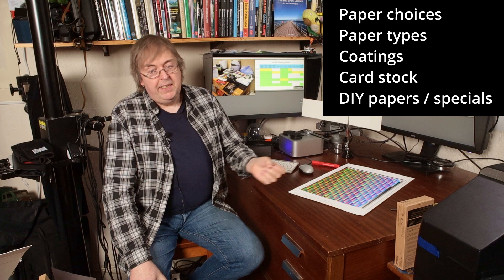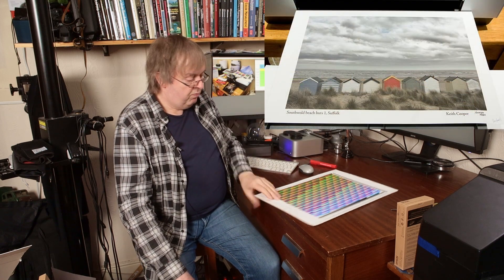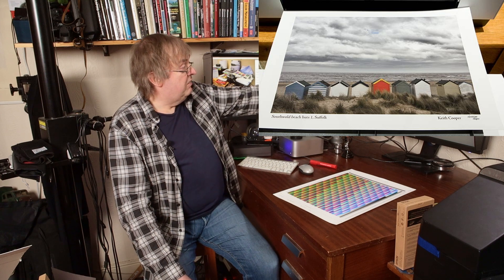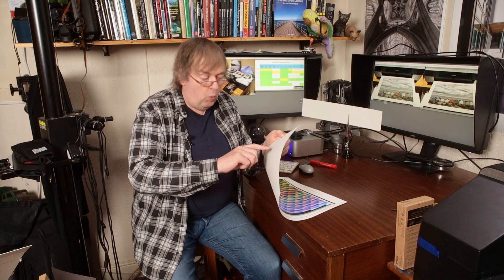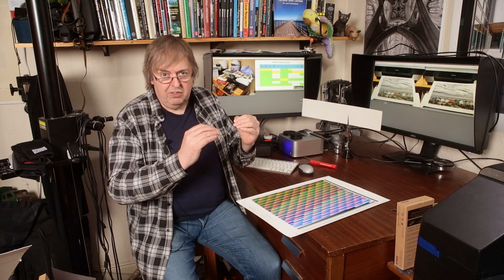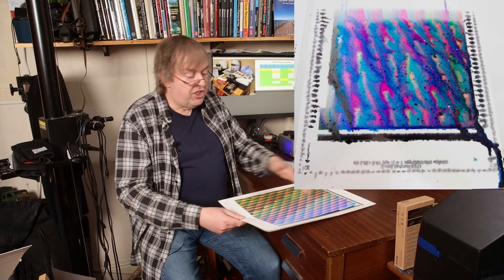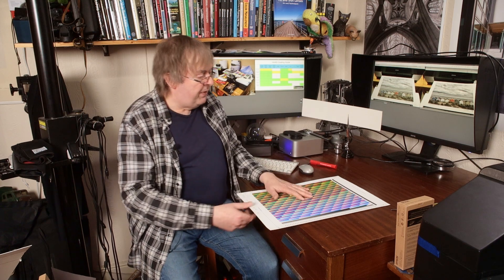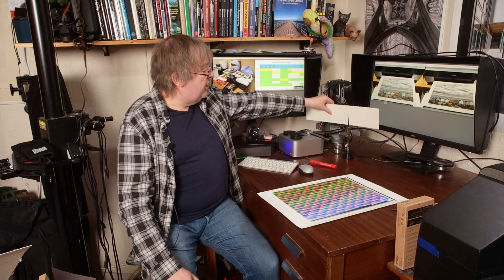Are your bad prints just using the wrong paper or card? Inkjet paper coatings for paper and cards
What makes an inkjet compatible media? Why the wrong coating causes problems for paper, cards and card-stock. Why changing printer settings may do nothing but waste more ink.

What does make a media suitable for ink-jet?  Can you coat your own paper and other materials? Using hand made paper may sound great - but what do you need to do it?

It's widely available from art suppliers